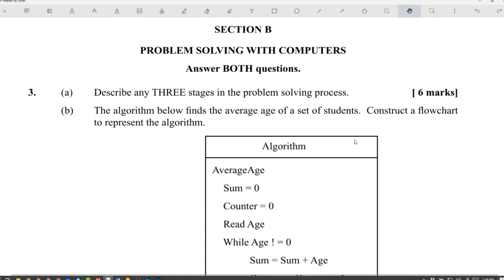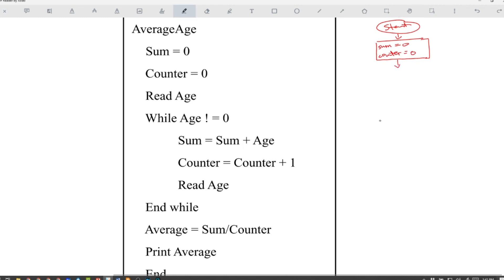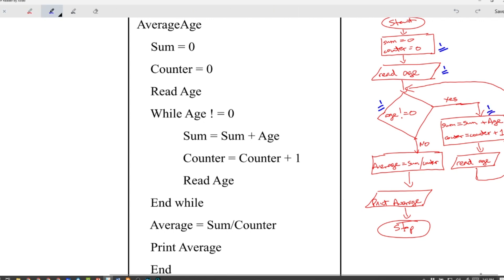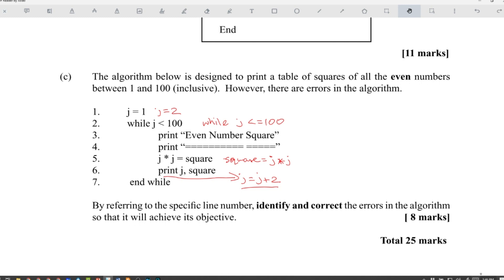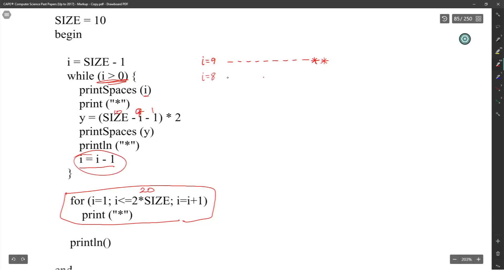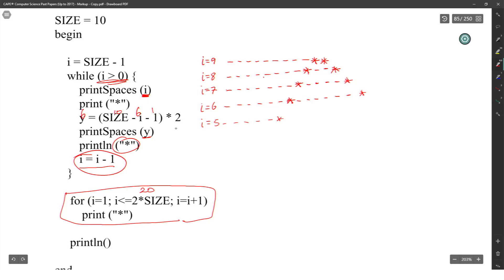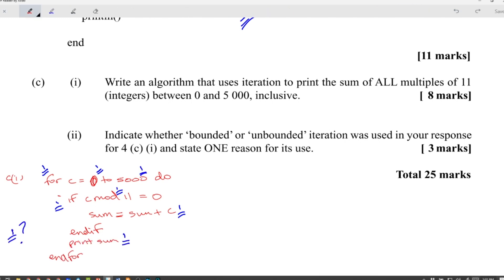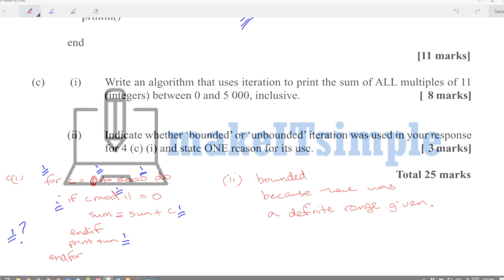CAPE CS Unit 1 Paper 2 - 2011 Module 2